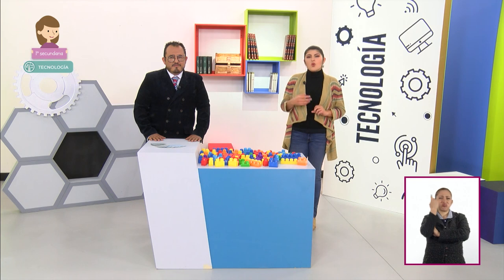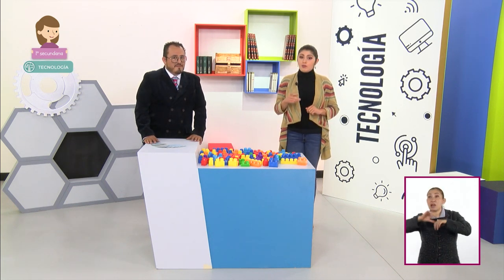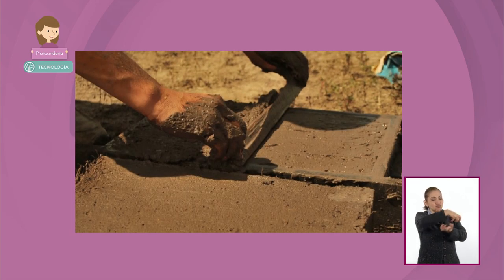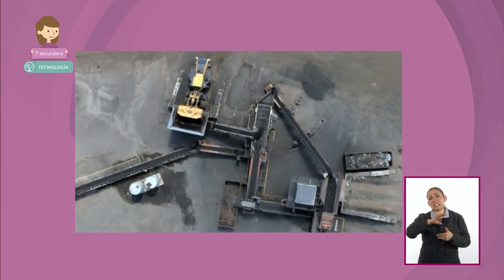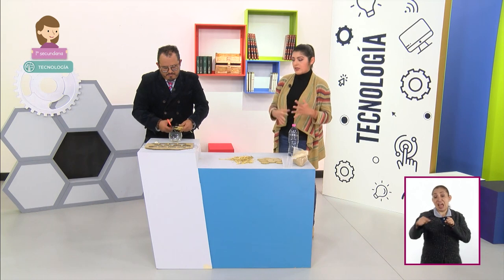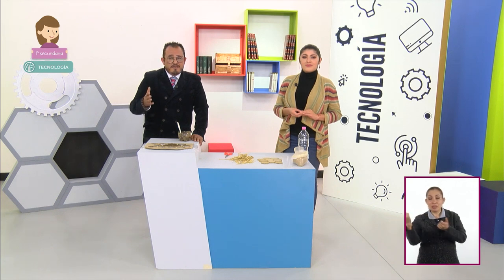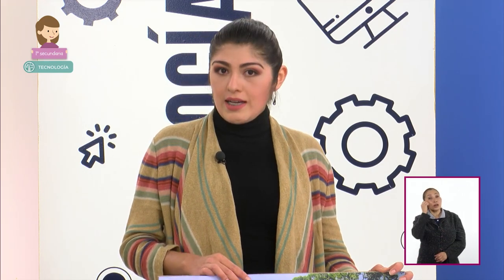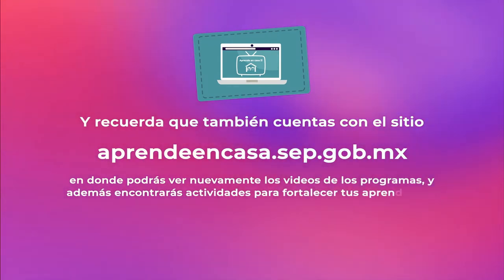01-sep-2021 • 2° Secundaria» Tecnología » Sociedad, técnica y naturaleza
Aprendizaje esperado: Reconoce la importancia de las necesidades y los intereses de los grupos sociales para la creación y el uso de técnicas en diferentes contextos sociales e históricos.

 Énfasis: Identificar las consecuencias sociales y naturales de las creaciones técnicas.

 ¿Qué vamos a aprender?

 Identificarás cómo las creaciones técnicas te ayudan a satisfacer necesidades y cómo éstas tienen consecuencias en la sociedad y la naturaleza.